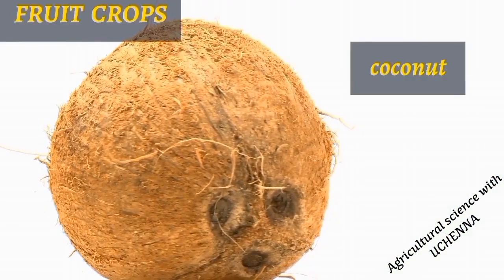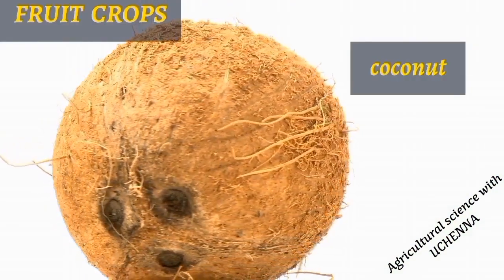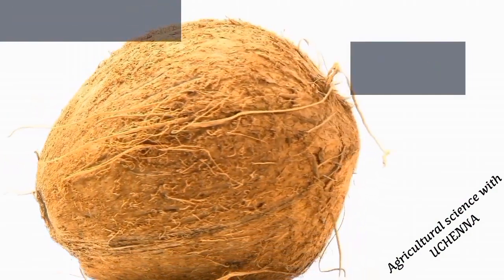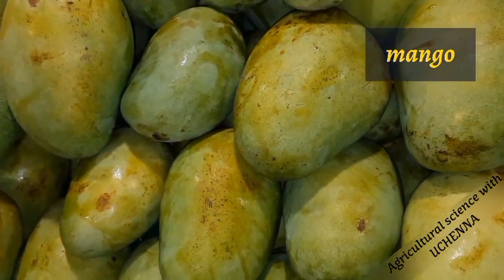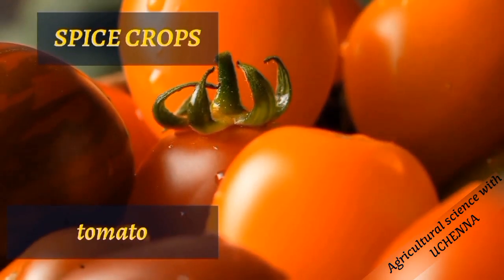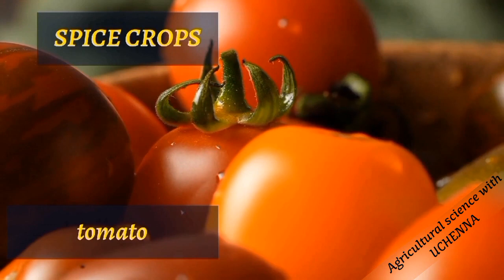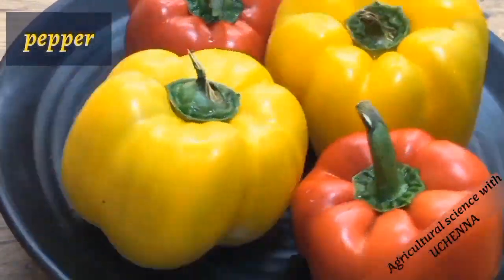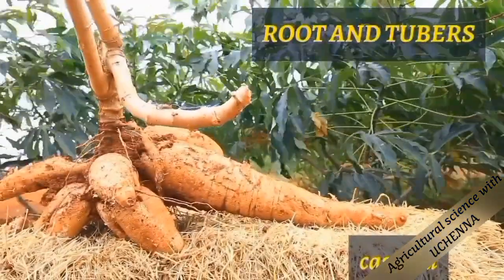CLASSIFICATION OF CROPS: according to their economic uses